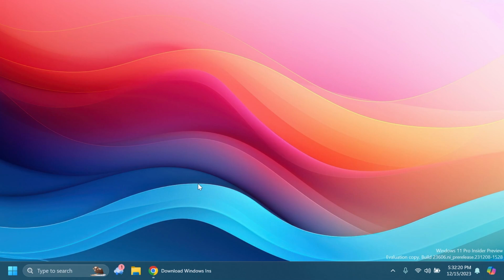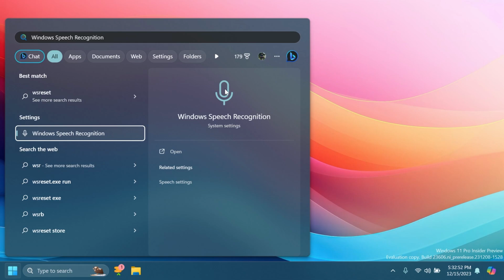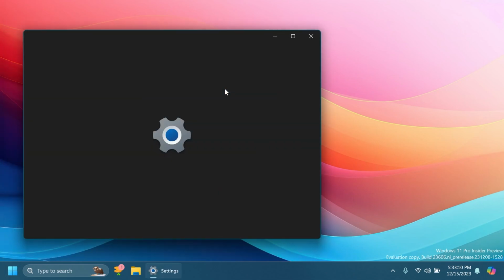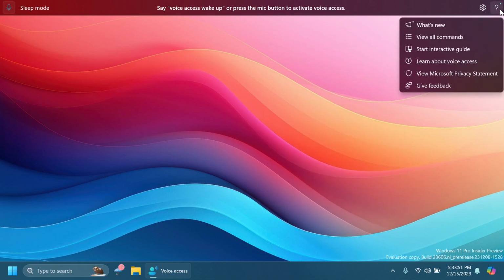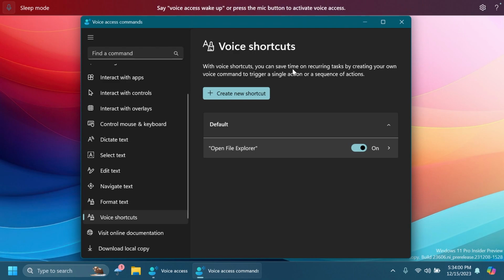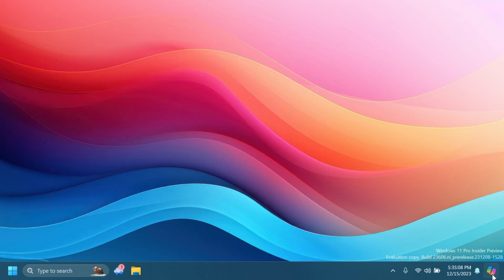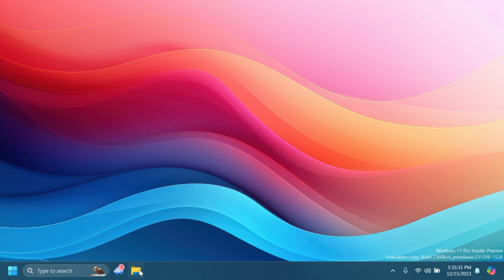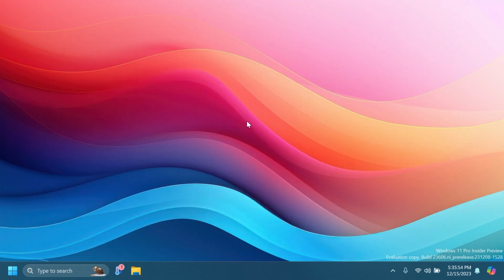New Windows 11 Build 23606 – New Settings Changes, Windows Copilot AI and Fixes (Dev)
0:00 Intro
0:37 Sponsorship
1:13 ISOs Available for this Build
1:29 Windows Speech Recognition is Deprecated
1:49 Voice Access New Languages and Custom Commands
2:09 Settings Change
2:27 Windows Copilot AI no longer with Preview
2:41 Fixes in this Build
3:09 Outro